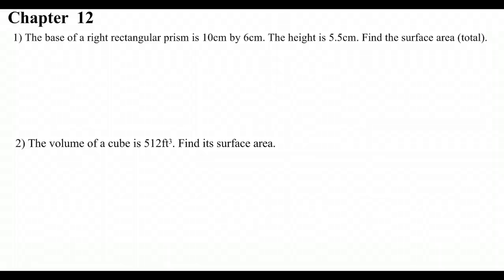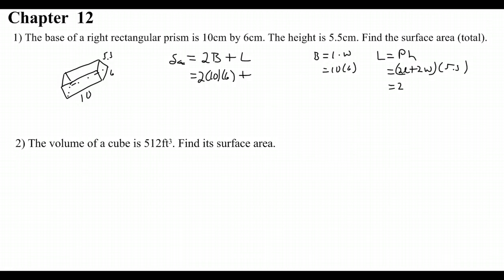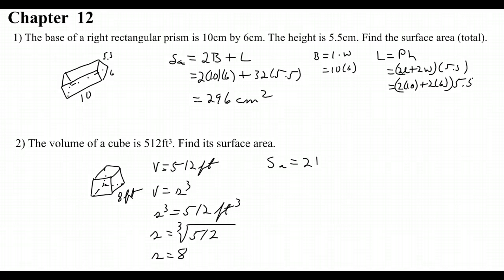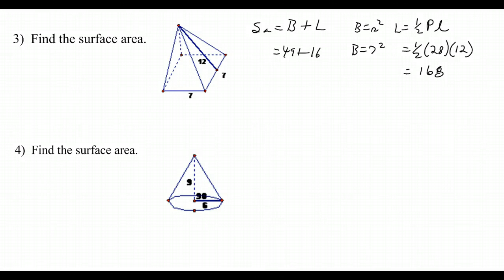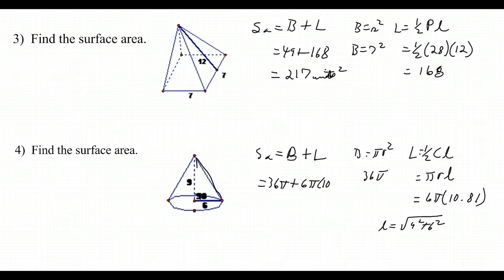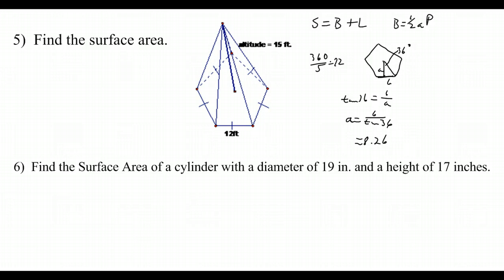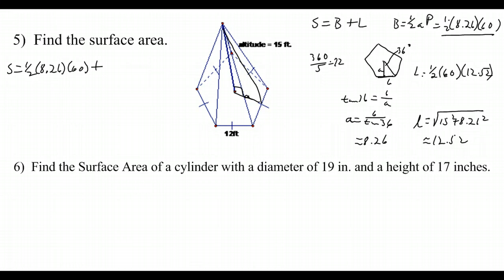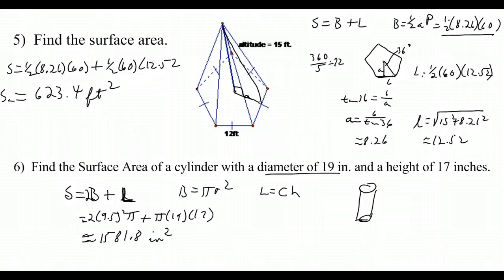Exam Review-Chapter 12: Surface Area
Worked out solutions for the surface area section of chapter 12 on the exam review.